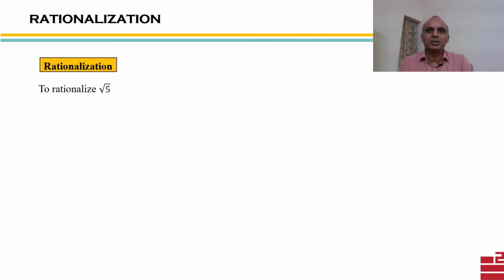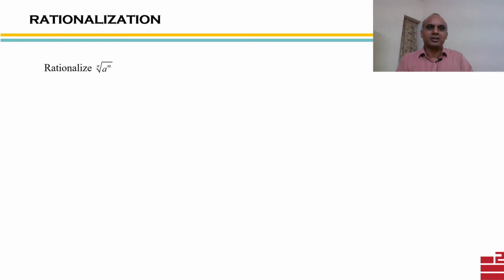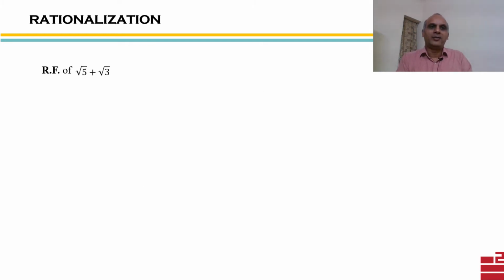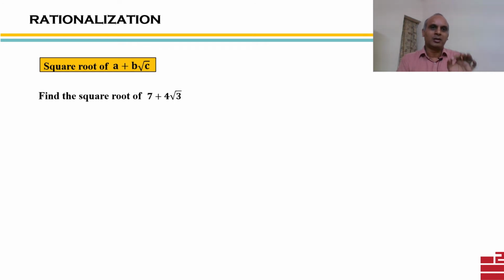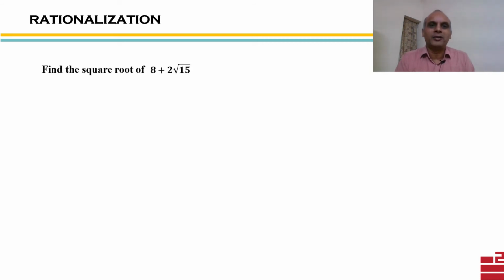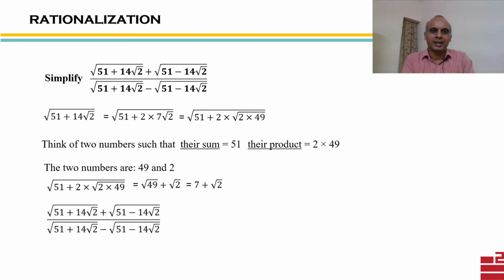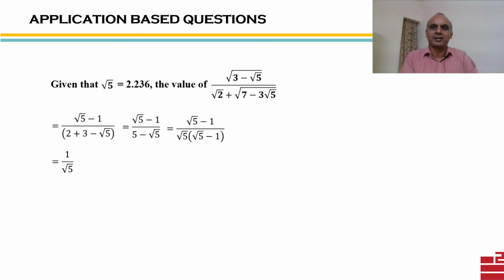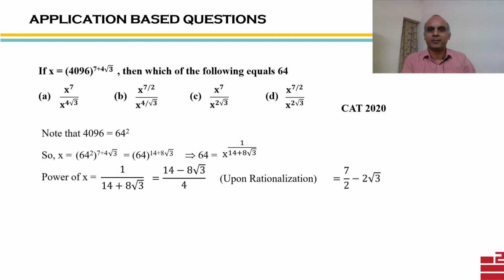Rationalization (For CAT Preparation) II Ashu Jain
This video covers Rationalization, a part of Number System from the point of view of CAT and other MBA entrance exams like XAT, IIFT, NMAT, SNAP, etc. For more practice , refer to the book: "Quantitative Ability for CAT", Second Edition. book includes 2600+ questions with detailed explanations. Alternative and smarter solutions are provided. The book contains exclusive videos that will provide you tips and strategies for test preparation.